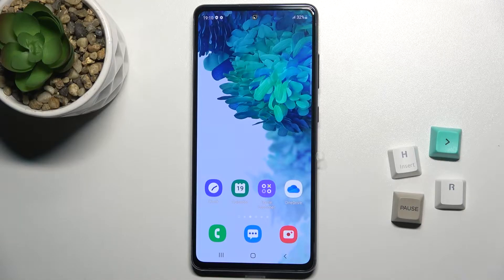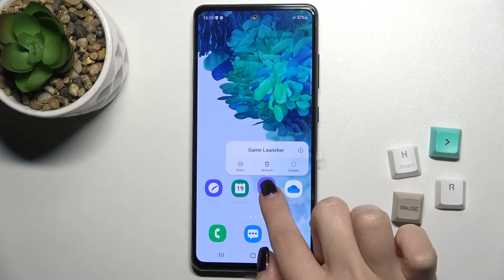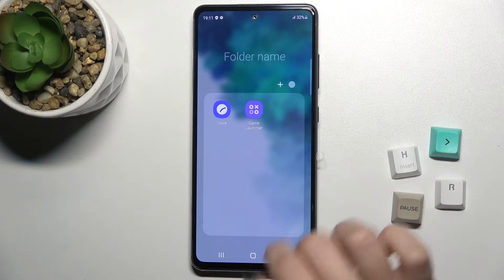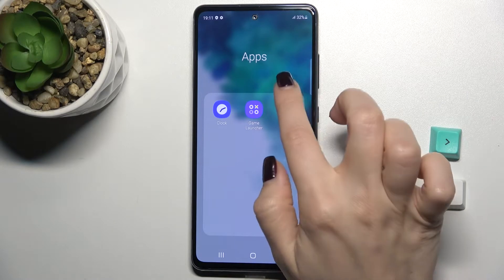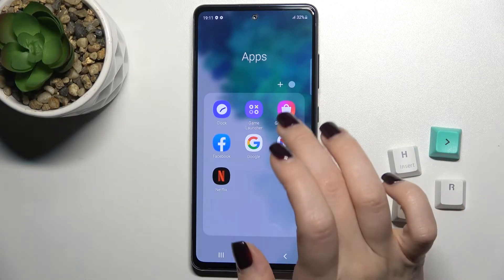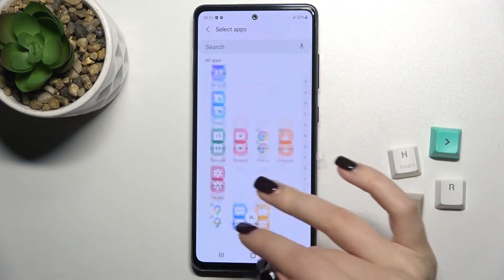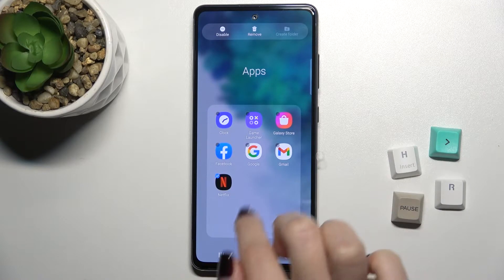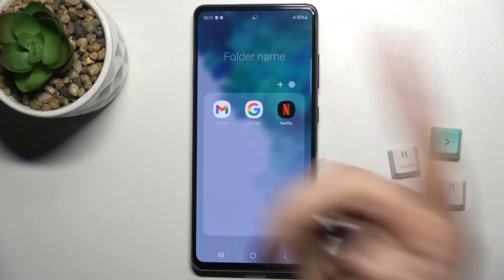How to Create Home Screen Folders on SAMSUNG Galaxy S20 FE 5G – Group Apps in Folders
Read more tutorials about SAMSUNG Galaxy S20 FE:
Users of SAMSUNG Galaxy S20 FE 5G can quickly create folders in the home page and insert apps to that folder. This means that your home screen doesn’t have to me a mess anymore. Watch this video tutorial to find out how to organize your home screen by grouping apps in folders. Check out how to create home screen folders and how to put apps into it on your SAMSUNG Galaxy S20 FE 5G. For more tips and guides, visit HardReset.info YouTube channel and find out more interesting and useful videos for your SAMSUNG Galaxy S20 FE 5G.